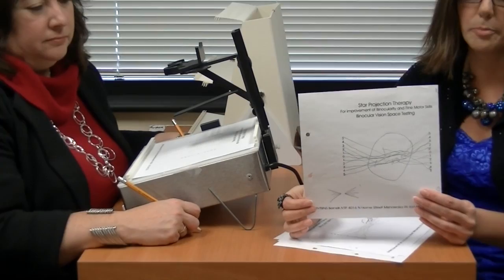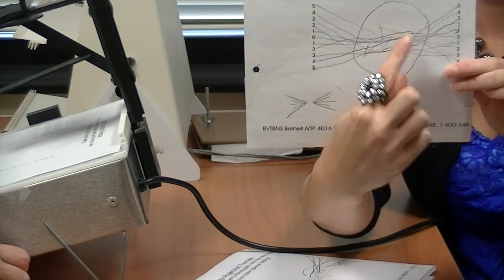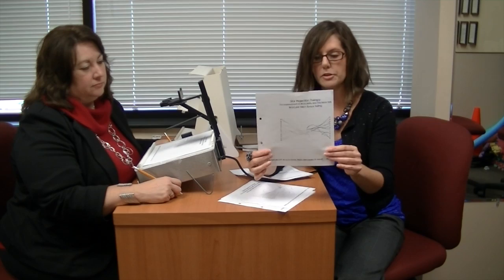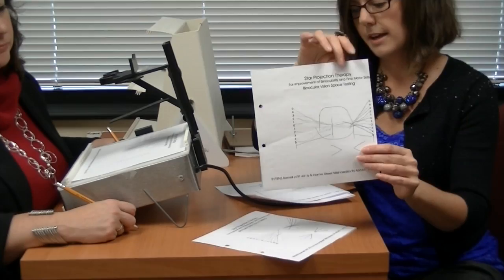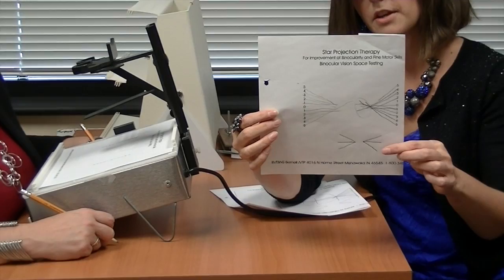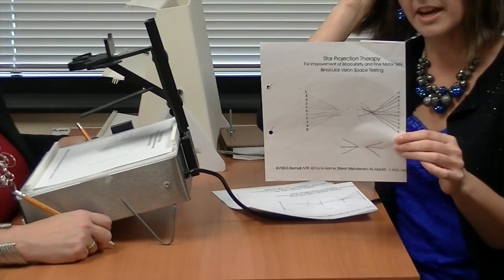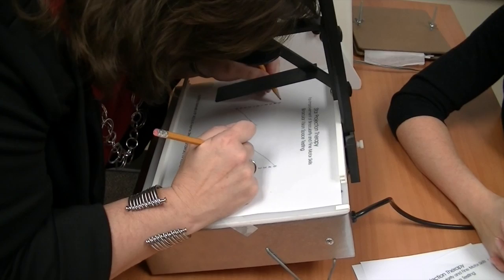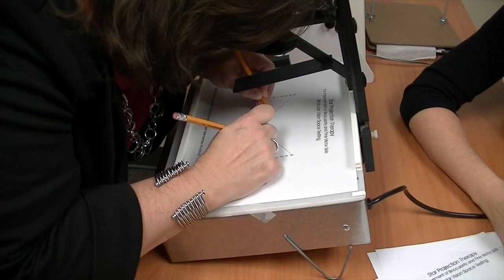Utilizing a VO Star In Vision Therapy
Dr. Julie Steinhauer is demonstrating how her office utilizes a VO Star machine to help give her staff accurate descriptions of what is going on with their patient's vision.